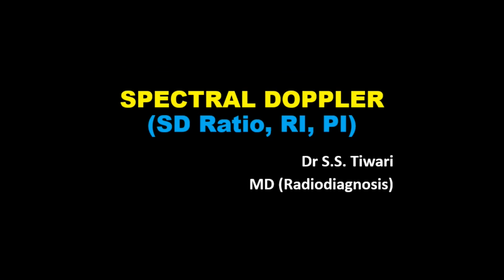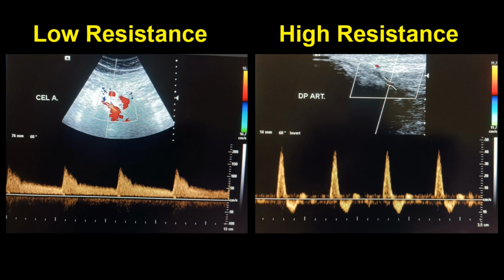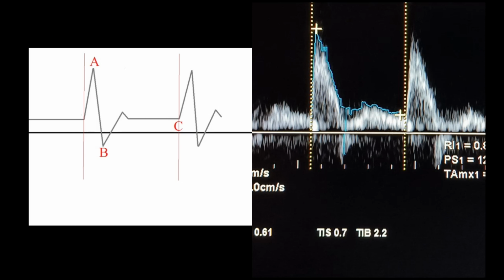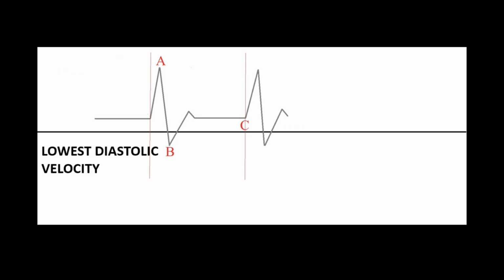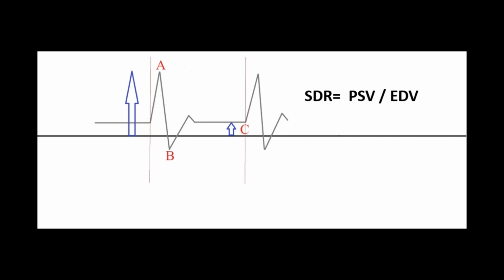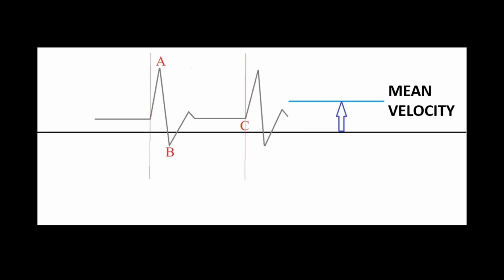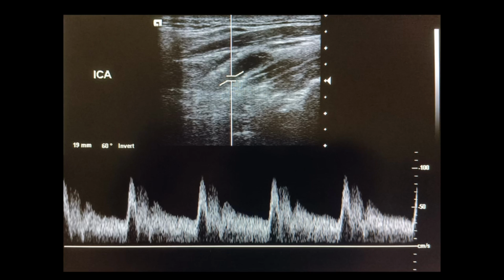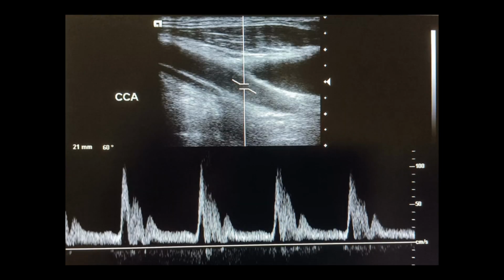Spectral Doppler: part-2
This video explains the parameters used to assess the resistance to flow, that are PI, RI & SD ratio.